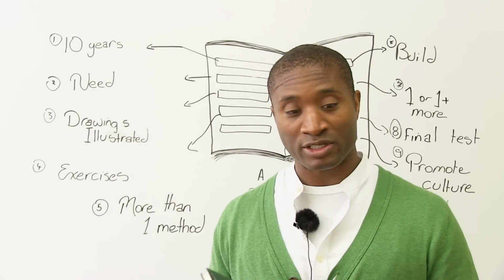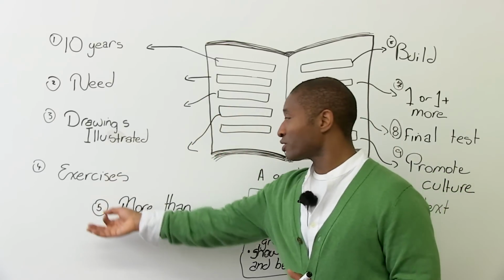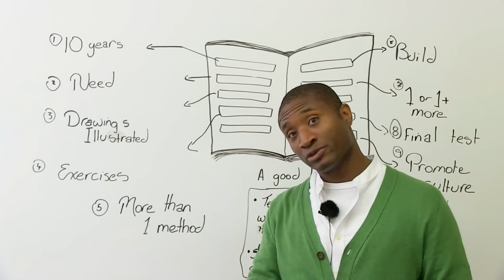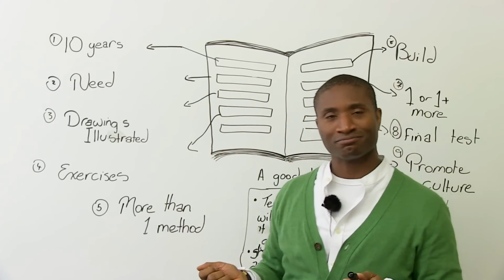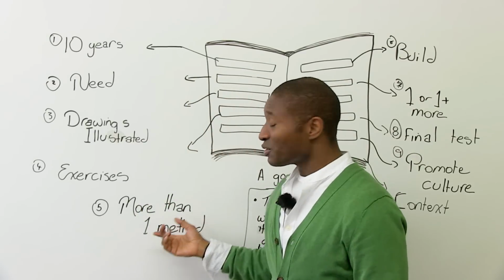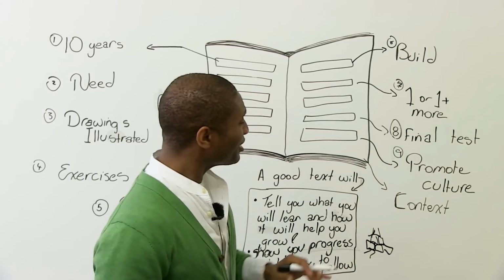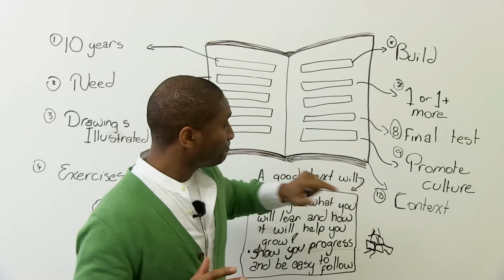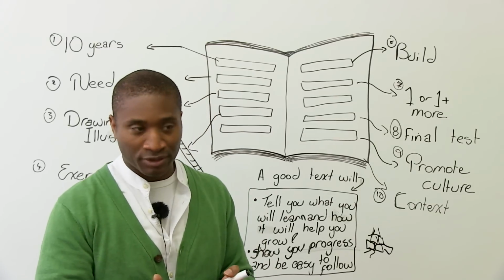LEARN ENGLISH AT HOME: How to choose a textbook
When you have the right textbook, you will find that learning English doesn't have to be hard or boring. If you are studying English on your own, I'll show you how to choose the right textbook -- what to look for, and what to avoid. These are the two English textbooks I mention at the end of the video

I need a book on how to be a gentleman. I need to know my -- hi. James, from EngVid. This book is called "How to Be a Gentleman", by John Bridges. It's sort of like a textbook. And what is a textbook? A textbook is a book designed to teach you something with exercises that will bring you from one place to another. So when you're finished doing the textbook, you should learn a skill. Unlike a book that you read for enjoyment, which is fun -- you enjoy; you put away -- a textbook is usually used in schools to teach skills. And through exercises and tests, you master it. This is sort of like a textbook, but it's a little bit fun.

My job today is to do something we haven't done before. You come to EngVid to learn English, which is true, and this is great. But you could also buy books outside. I'm sure some of you have bought books outside. When I teach, some of my students, before they go back to their countries, they say, "Teacher, I need a book to help me with my grammar or my English." One of my colleagues at EngVid has done a lesson. You should check it out. It's about books you should read. But this one is specific. This is on textbooks, the books that teachers may use in schools or you can buy by yourself, which will help you increase on your IELTS, on your TOEFL, or on your grammar or vocabulary. And these are books designed for people who are learning English as a second language, okay? And that's what this lesson is today. "How to pick a good textbook." So see, gentlemen? How to pick a good textbook, a textbook that would help you.

I can give you ten books that I think are good textbooks. But I am not you, and I'm not your teacher -- well, I am. I know. I'm sorry. I like you, too. Okay, we love each other. But I mean, I'm not there to help you. If I were sitting with you, talking to you, I'd say, "You know what? This book isn't good for you. This book is good for you." And because I wanna help you -- see, I said "wanna". See that's a grammar thing. Because I want to help you, I'm going to give you something that you can use to find a textbook for yourself. There are probably many books in your country, and you don't know which is a good one. I don't want you to waste your money, and I want you to learn. Okay? So let's go to "How to Pick a Good Textbook".

I found there were approximately ten points that you should have when you're going to buy a textbook. They can be very expensive and very helpful, okay? If you pick the wrong one, though, it's not a good use of your money, and it will take time -- valuable time from your learning.

The first thing you should look at is when was the book made? If the book is old -- it is 20 years old; it's not a good book because they probably don't talk about computers or laptops or email and addressing any of that. And you're going to be looking at books where you're saying, "Well, golly gee, sir, I think the rain on the plain in Spain is mainly..." -- it's out-of-date. We call something "out-of-date". If the book is over ten years old -- probably not good to use, right? Probably want to say away. Get a more up-to-date book, one with more modern examples that will talk about technologies you're using today. Okay?

The next one is what do you need? I don't know how many students come to me and say they want to listen -- get better hearing skills. And then they tell me how they're watching the news. And they're level two or three. And I'm like, "Stop immediately!" You shouldn't be watching the news until you have 80 percent of the language. It's just too much for you. What do you need it for? "Well, Teacher, I want to watch my TV program." Well, watch your TV program. "What do you need" is what you work on. If you need IELTS or TOEFL, don't use a basic grammar book. You should be high enough that you can use the books that you're testing for. What do you need? Do you need it for work? Then you need technical books, books that work specifically with technical language or formal language. Are you going on vacation? Then, you need a book with pictures and drawings and fun stuff. Heck, heck, you can even watch TV programs for children. What do you need? So in a textbook, look at what do you need, and the textbook addresses -- when we say "address", it's working towards what you need, not what you think your friend has or someone would tell you.